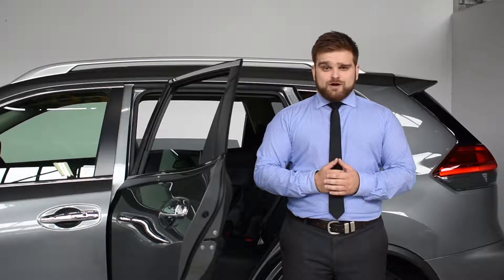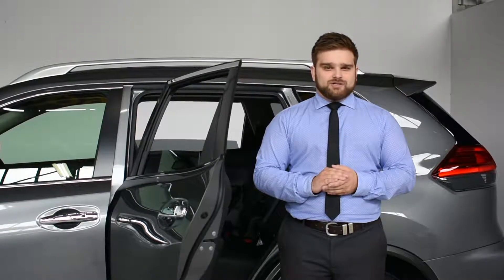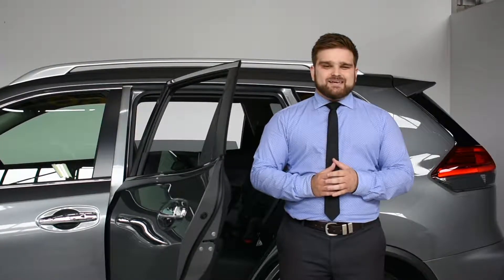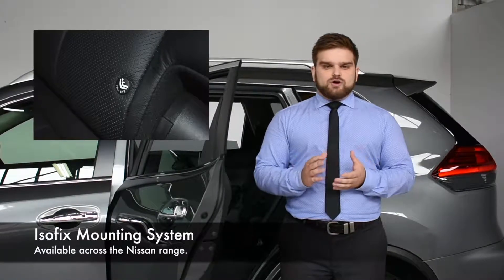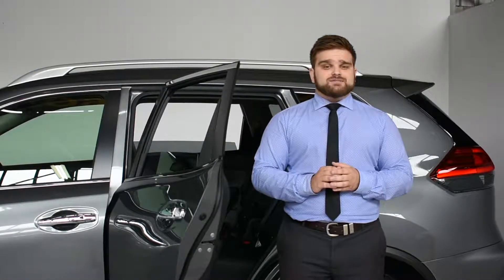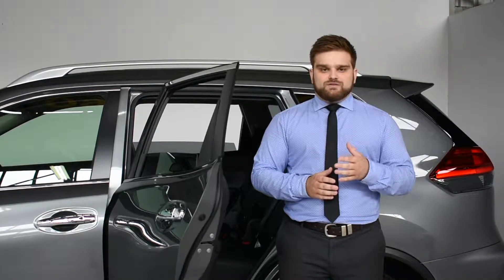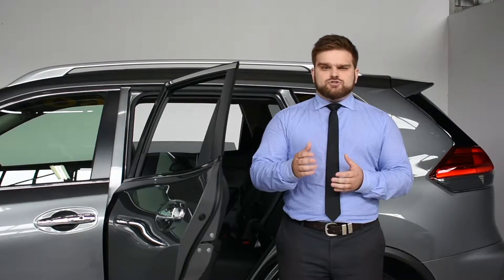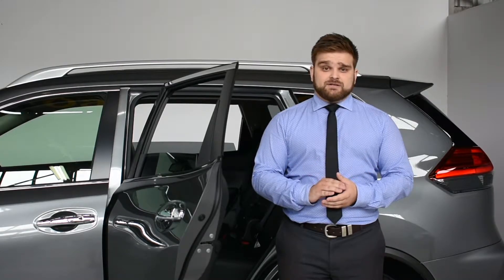Wyong Nissan Pro Tip: Isofix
Nissan Pro tip: How ISOFIX anchor points provide a rigid base that substantially decreases lateral and forward movement.